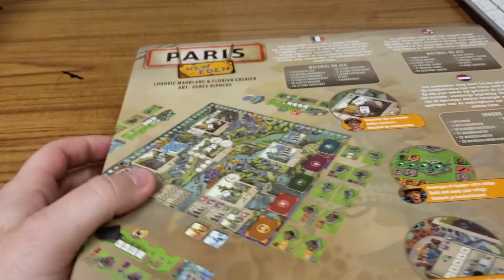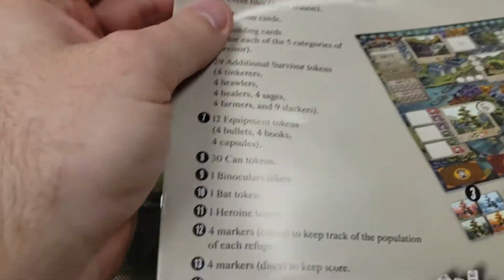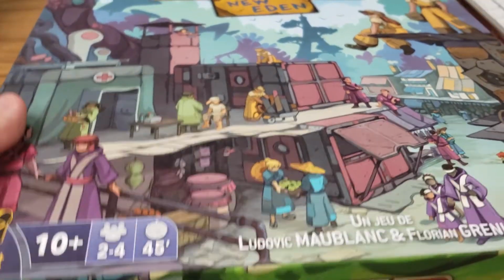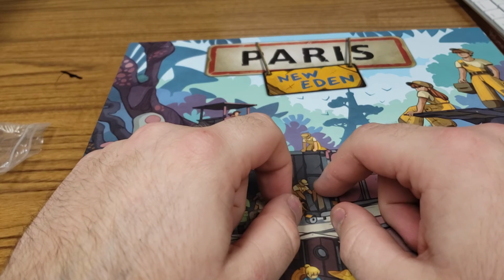Let's Unpack This #24 :Paris New Eden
Bonjour mes amis! Today, Dan unboxes one of the big Essen releases (yes it's a tad late but what is time in The City of Love?) Paris: New Eden from Studio Matagot. It's a post-apocalyptic dice allocation game with beautiful art and a neato theme. Let's look inside!